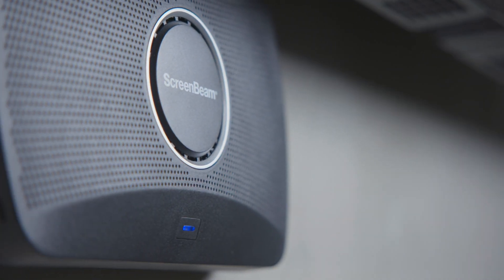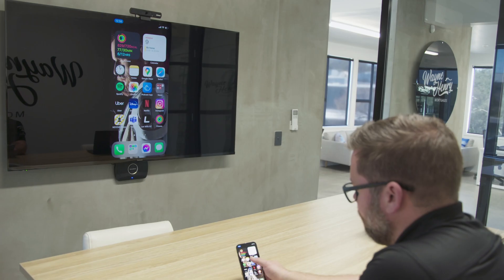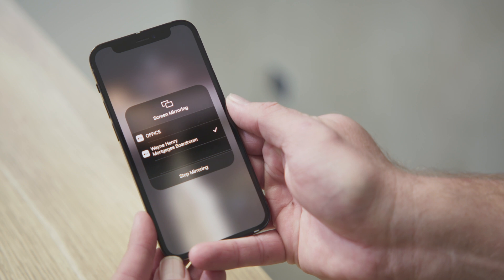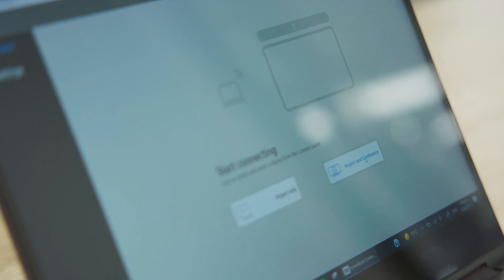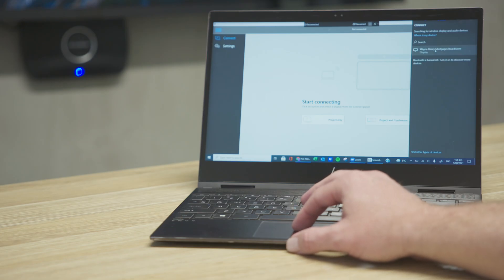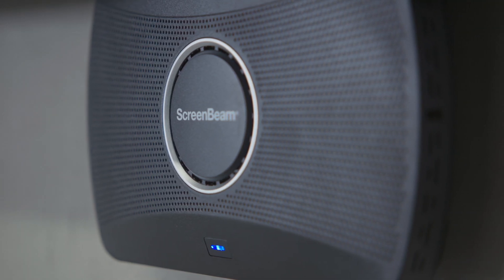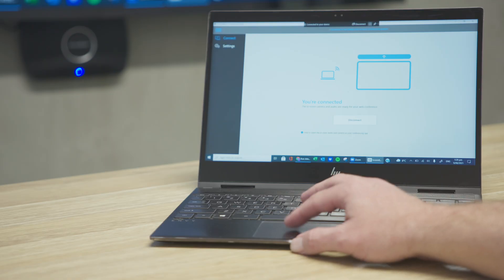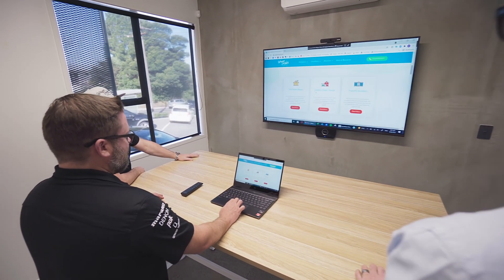Westan, leading AV distributors across Australia and New Zealand, gives demo of 1100 Plus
Westan Collaboration Channel Manager Ben Smythe presenting ScreenBeam 1100 Plus Wireless Display Receiver.